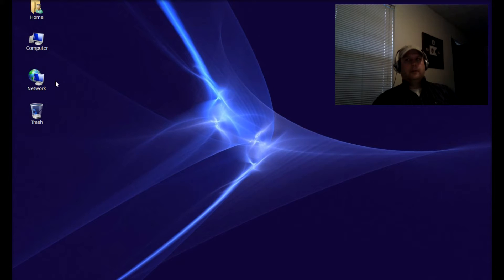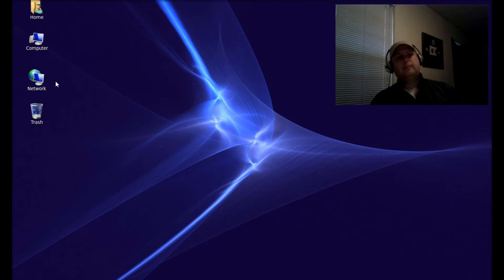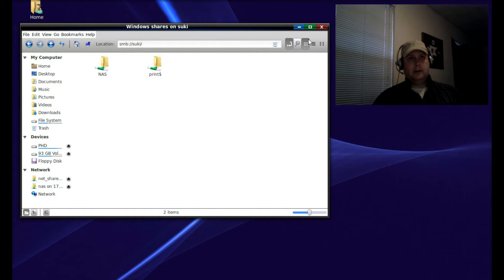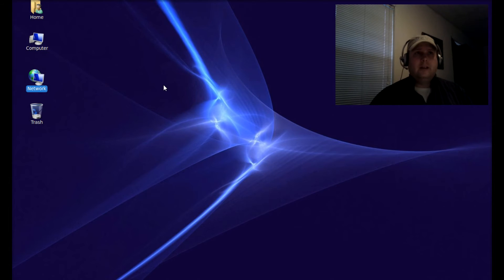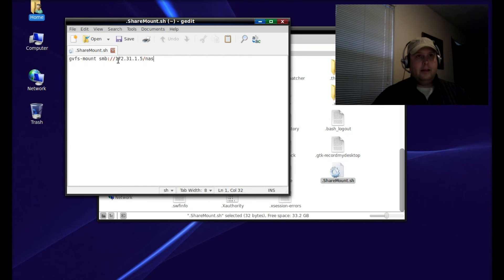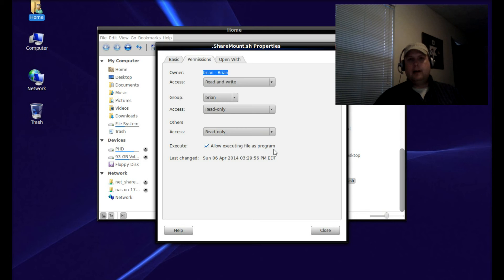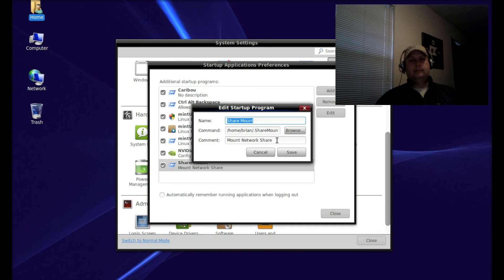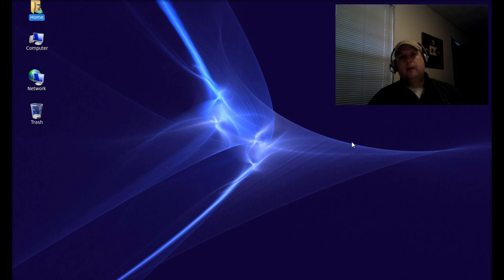How To Map a Network Drive in Linux Mint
Like the title says.